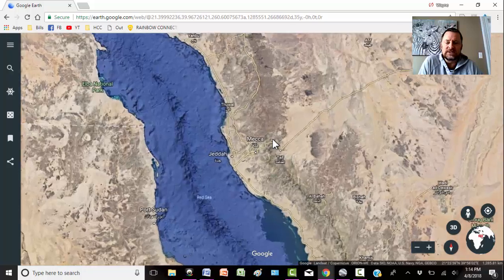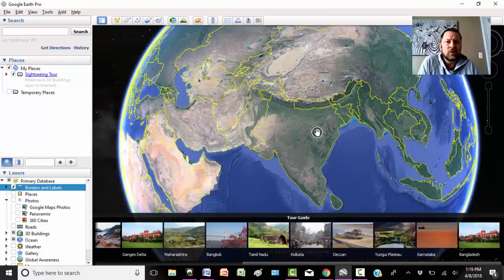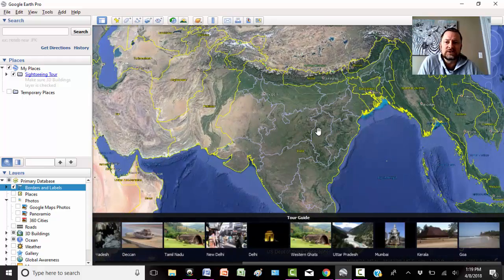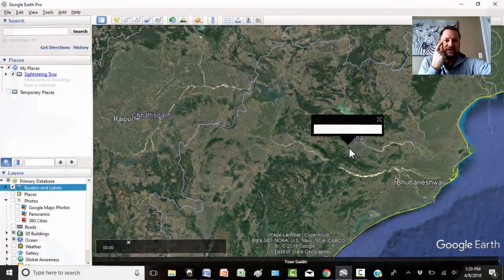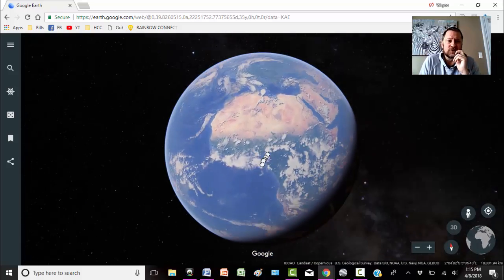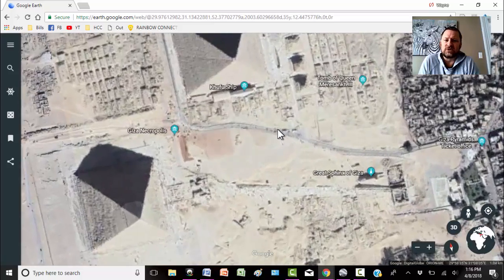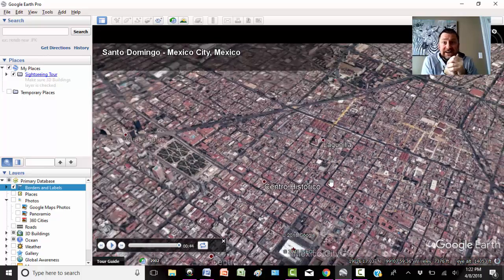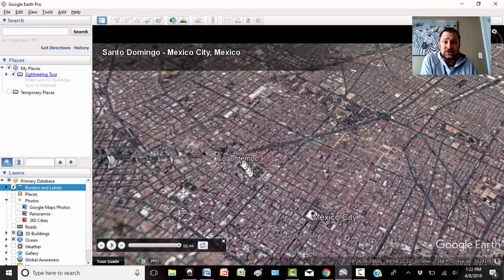ADC Tech Review Google Earth